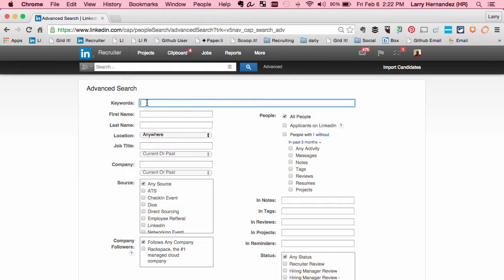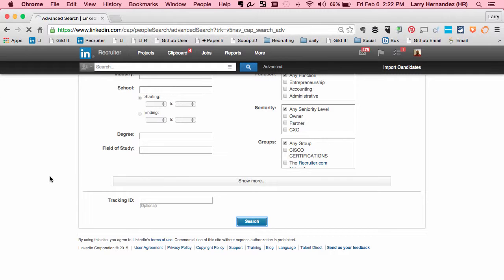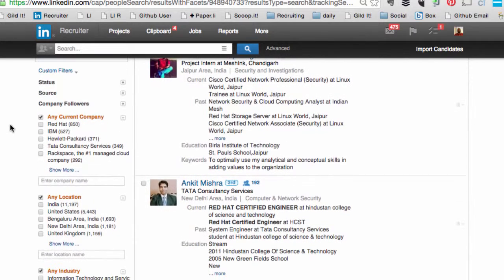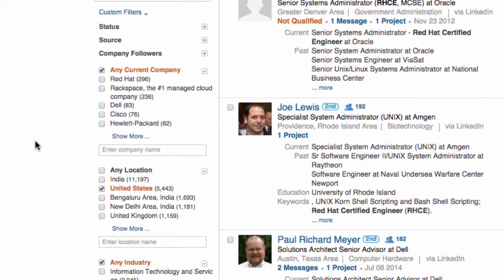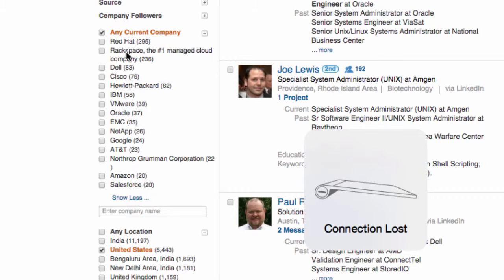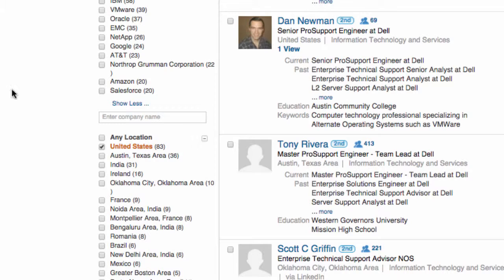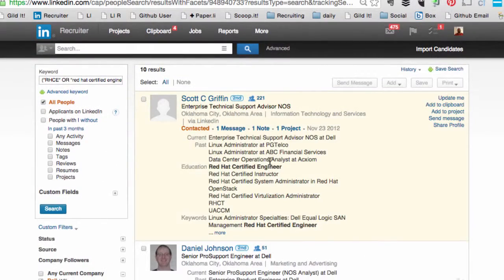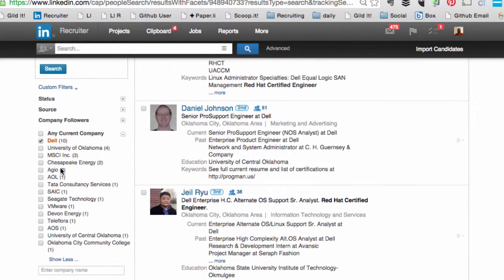Sourcing by the numbers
Use LinkedIn Recruiter to up your sourcing game.